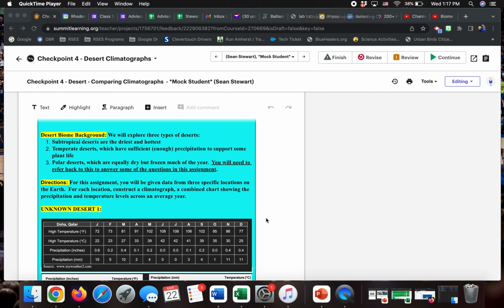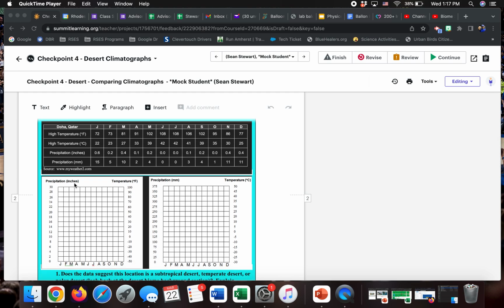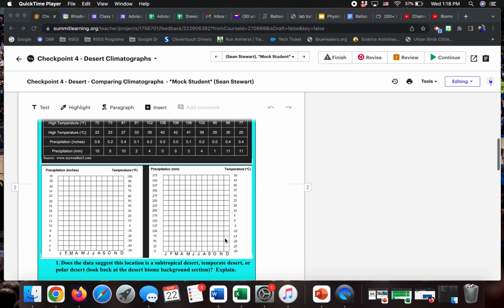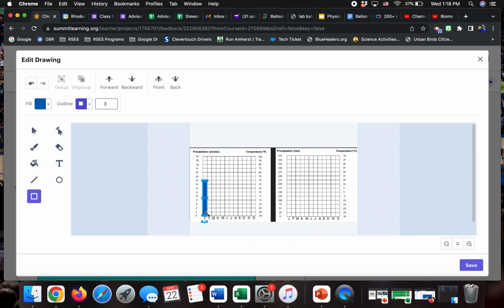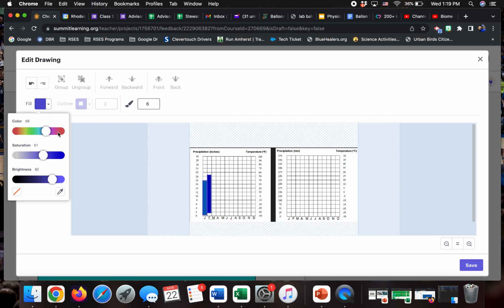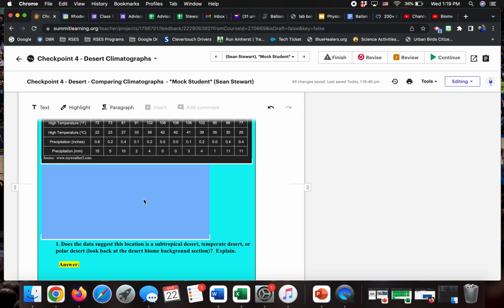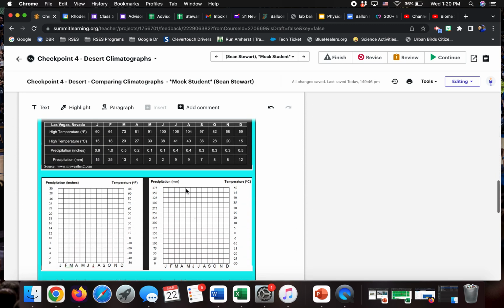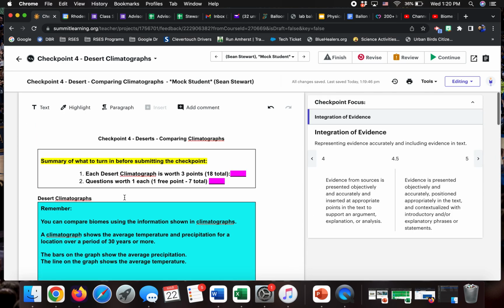Biome Checkpoint 4 & 5